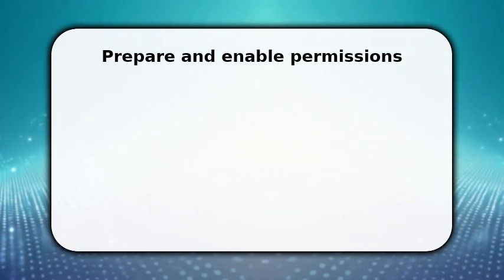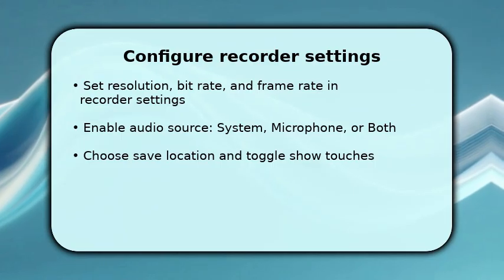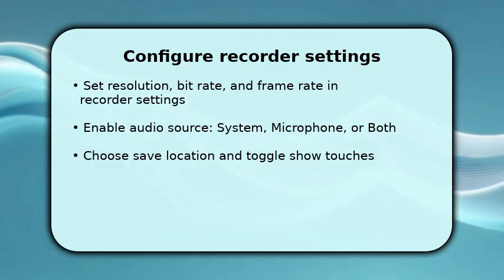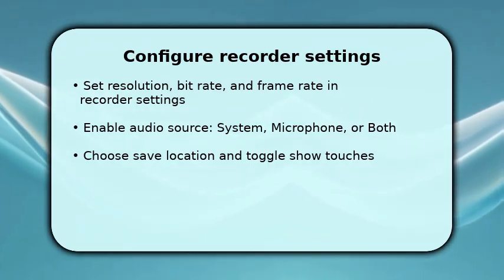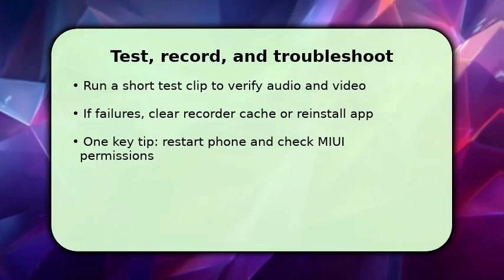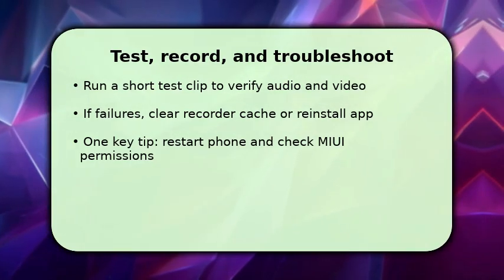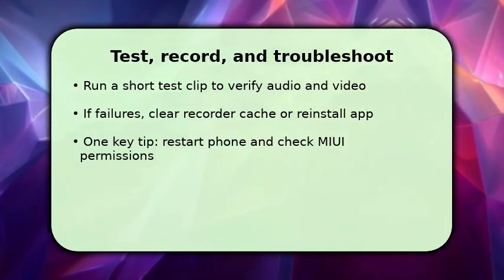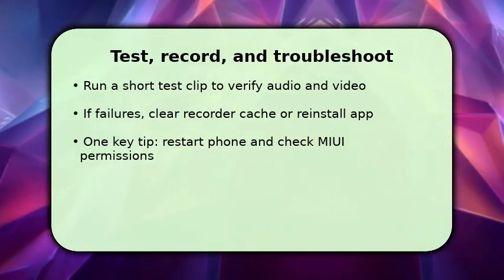How to Fix Screen Recorder in Poco X3 Pro - Step by Step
How to Fix Screen Recorder in Poco X3 Pro - Step by Step | 🔒 Surfshark VPN Deal — Stay private and secure. $1.99/mo + 3 Months Free ▸

Discover the essential steps to troubleshoot and fix issues within your Poco X3 Pro's screen recorder. This comprehensive guide walks you through common problems, from software glitches to hardware malfunctions, ensuring a smooth recording experience on one of today’thy top smartphones.

Poco X3, screen recorder fix, troubleshoot Poco X3 Pro, fix screen issues, recording problems with Poco X3, how to use screen recorder in Poco X3, resolve Poco X3 recording glitches, improve Poco X3 video capture, Poco X3 troubleshooting guide for screen recordings, screen recording solutions for Poco X3 Pro